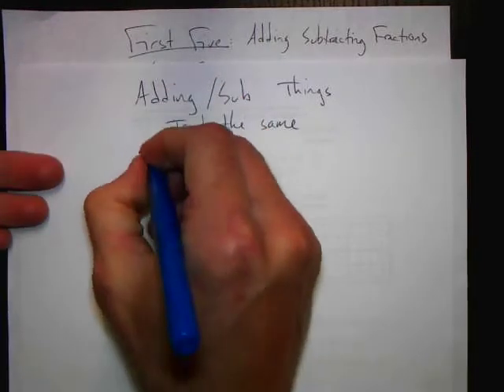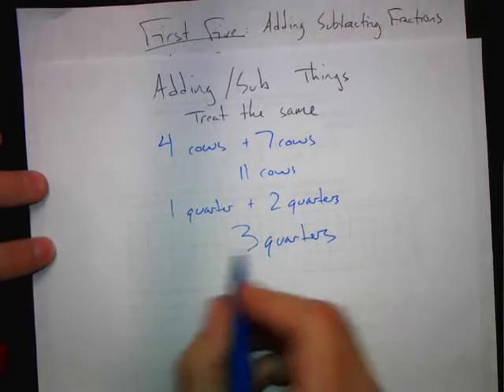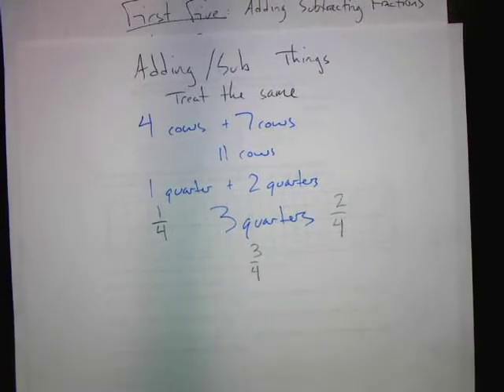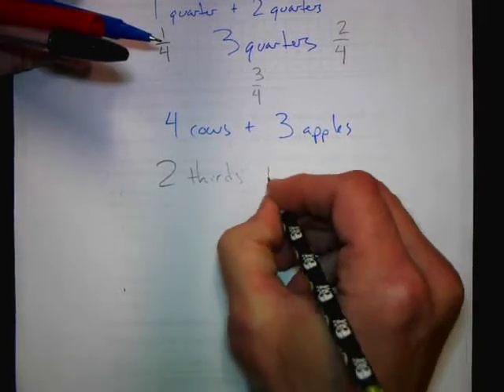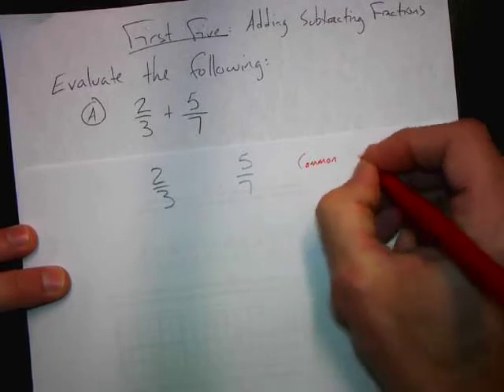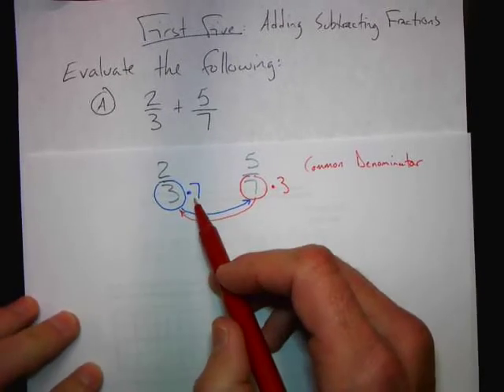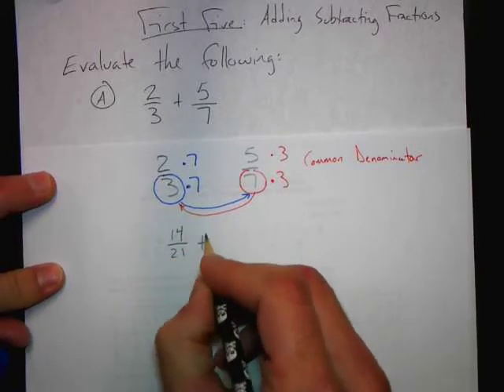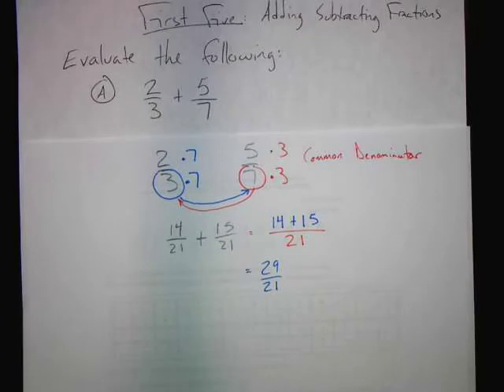Challenge 1 Lesson 1: Add Sub Fractions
Learn how to add and subtract fractions with different denominators